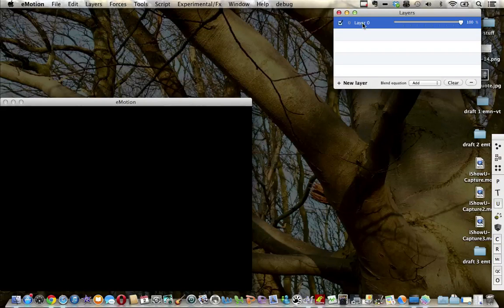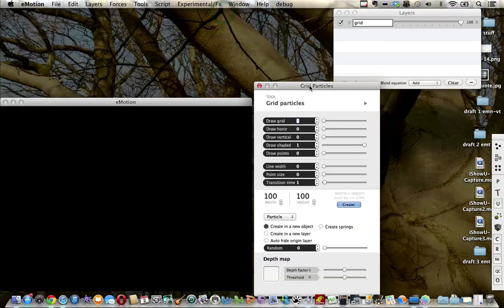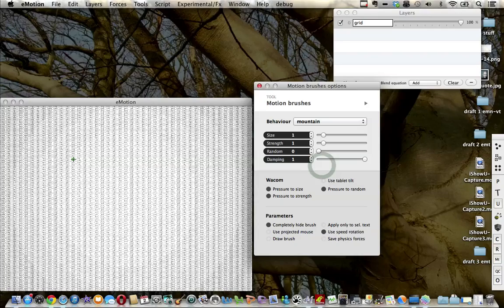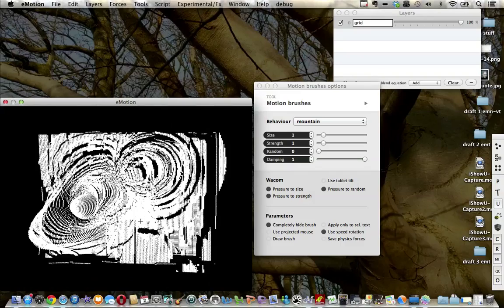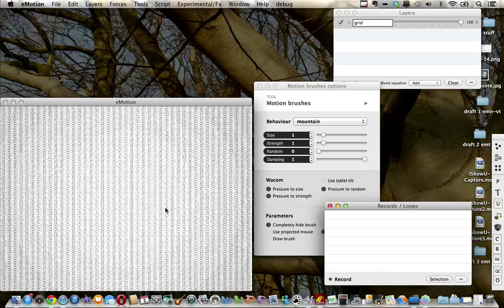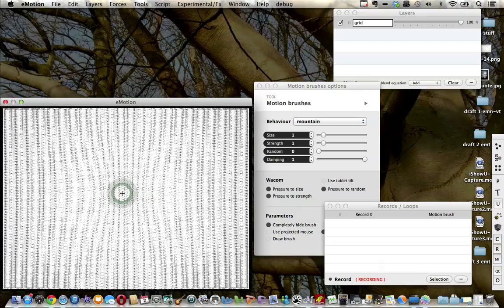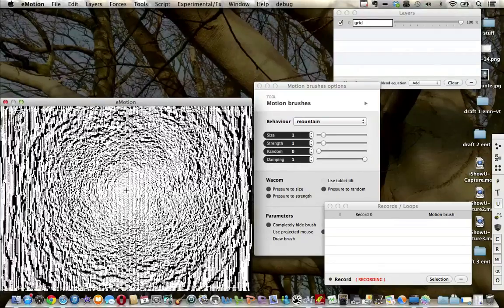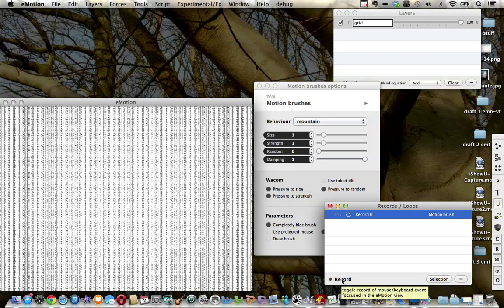9. emotion. record function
the rcord function in emotion allows one to record actions to be replayed via emotion's scripting function.

see video 10 about how to work with the scripting window.